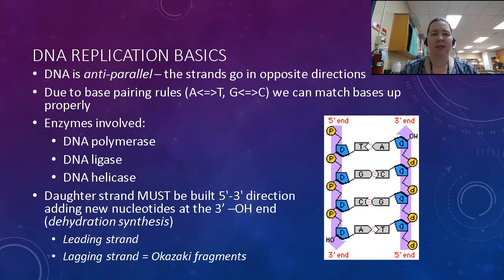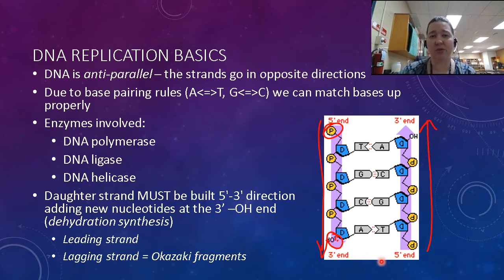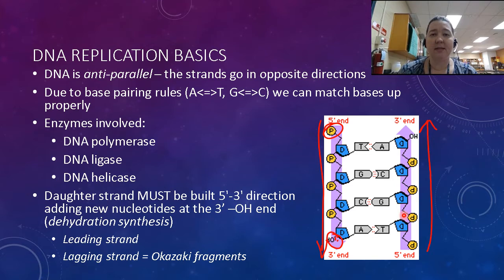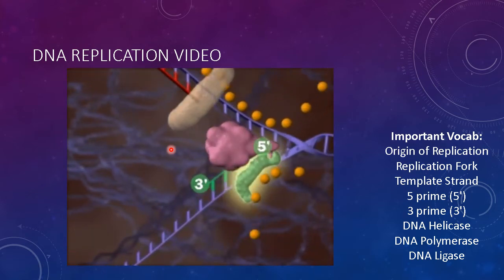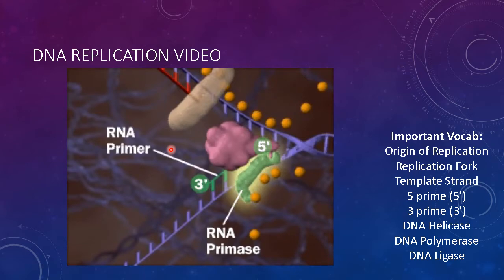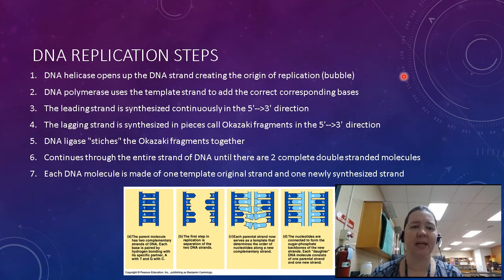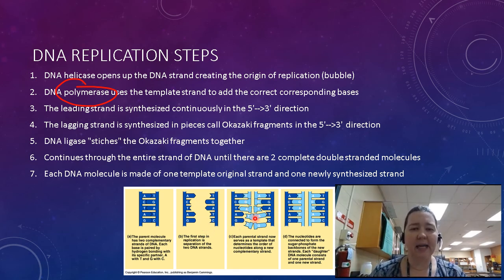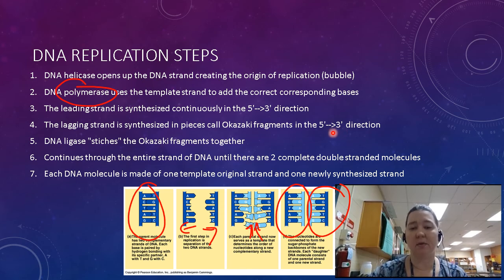Unit 5 Lecture 2